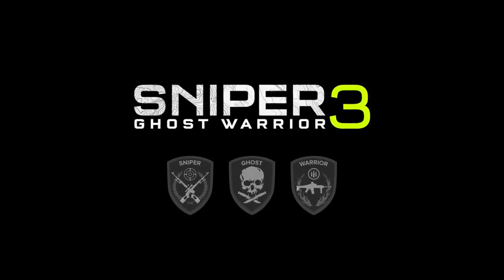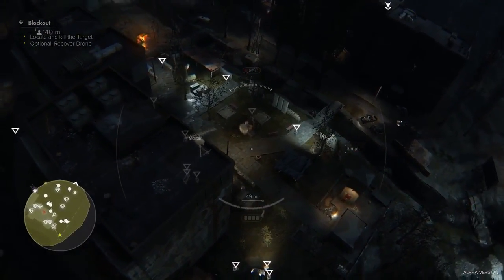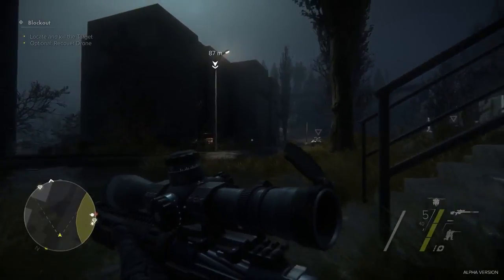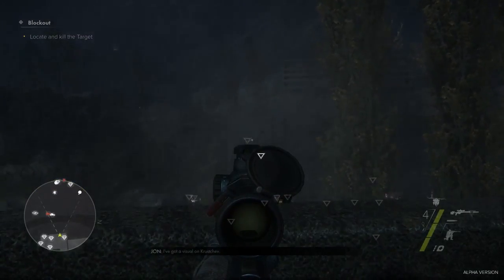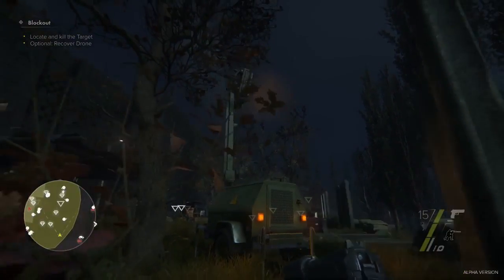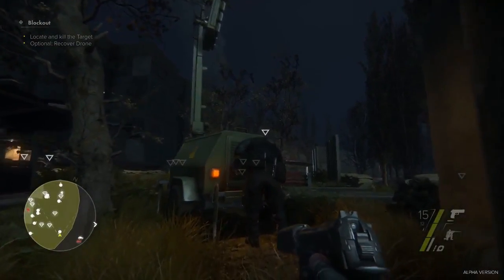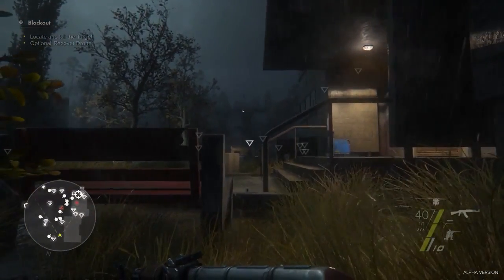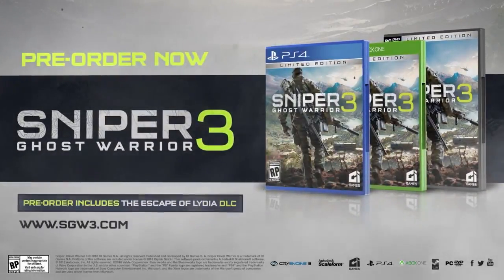Sniper Ghost Warrior 3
Official Gameplay Trailer - 3 Pillars